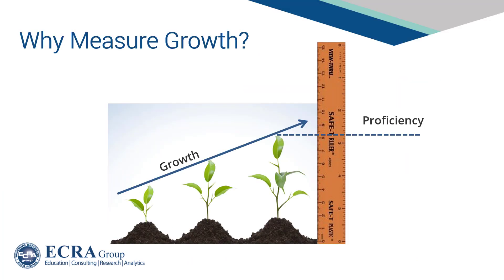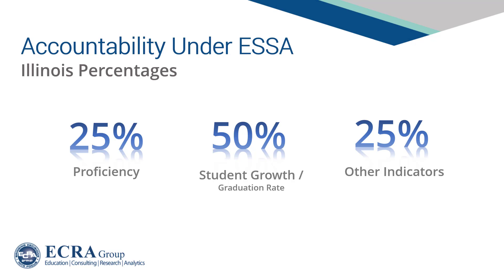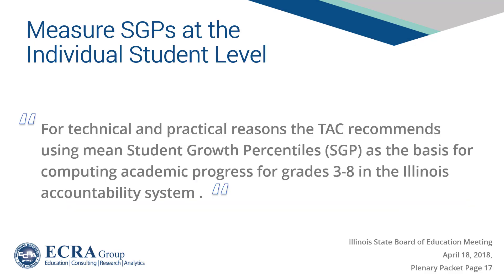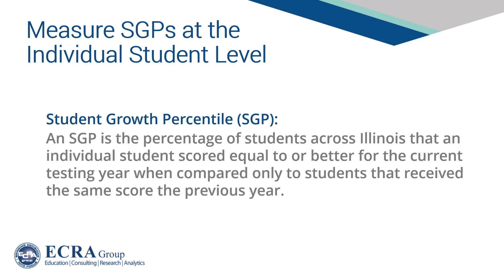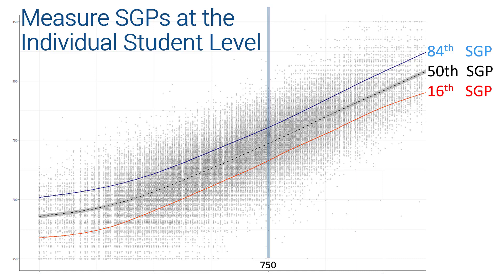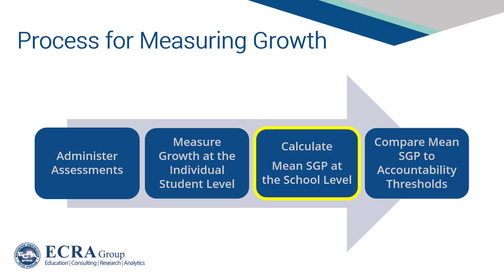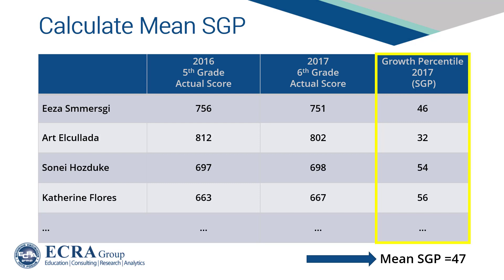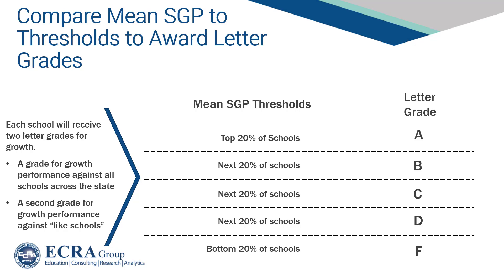ISBE Student Growth Percentile Model Under ESSA - Updated 5/21/18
This presentation provides an update regarding the direction of the Illinois State Board of Education regarding the measurement of student growth under the Every Student Succeeds ACT (ESSA).